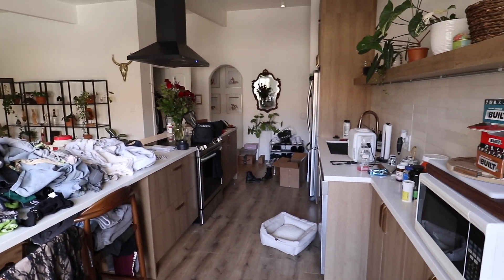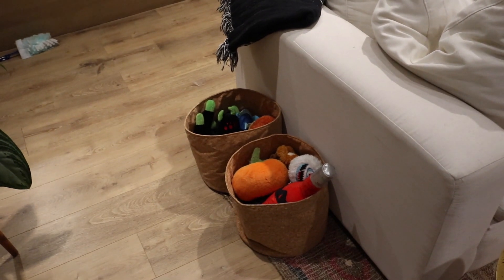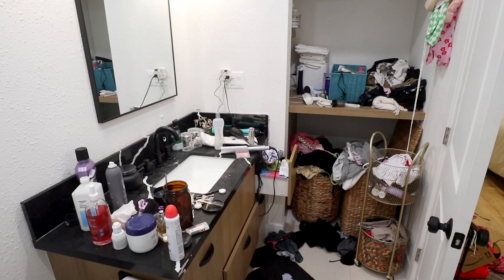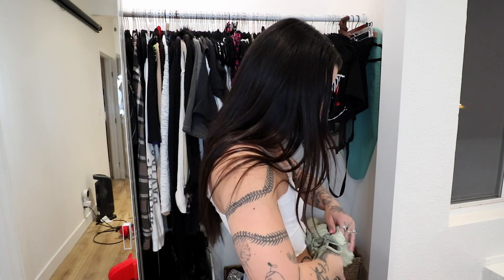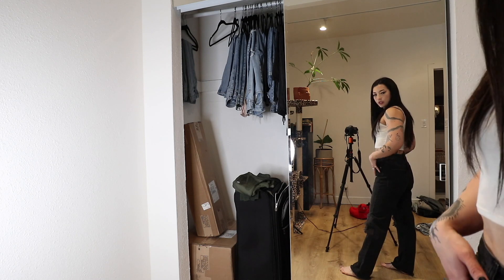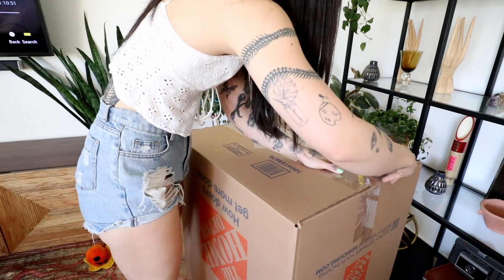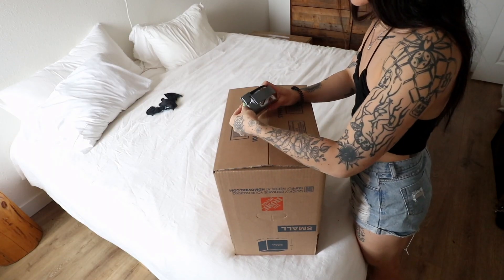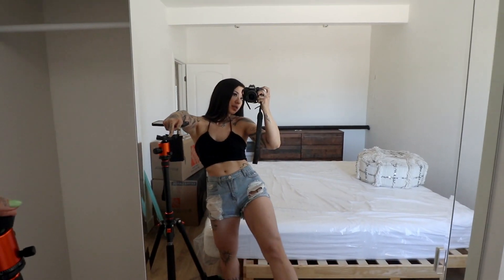I'm Moving! Again... | Decluttering and Packing My Entire Apartment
Are we even surprised anymore? Guess I might be addicted to moving. Decluttering and cleaning my entire apartment and then packing it all up for the move!